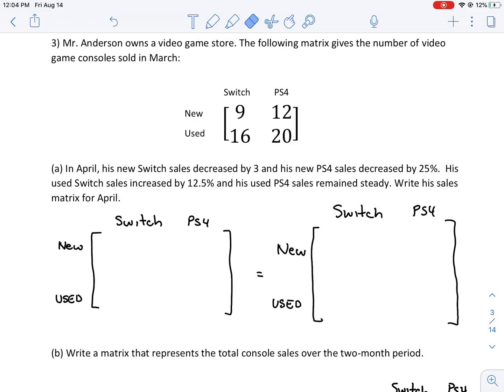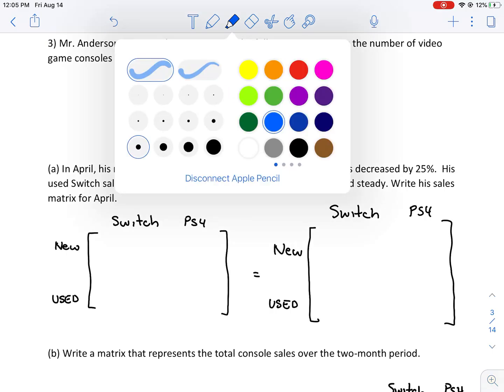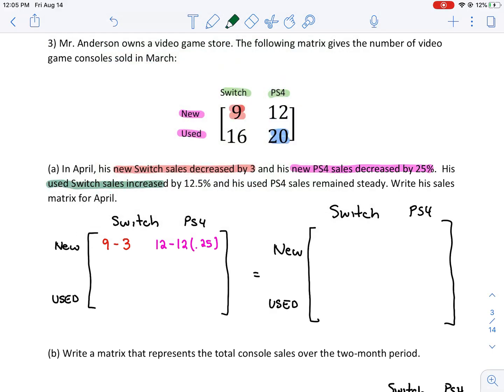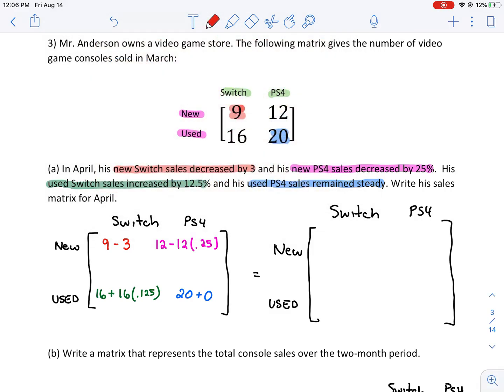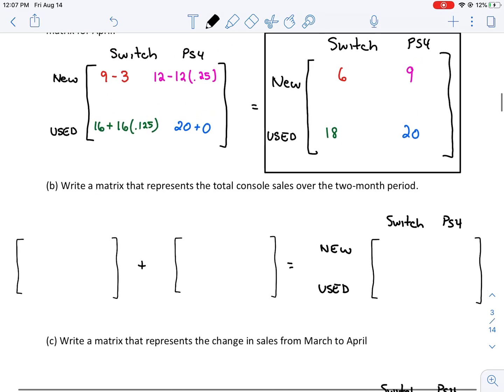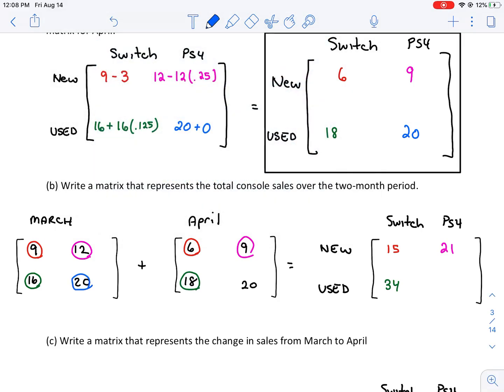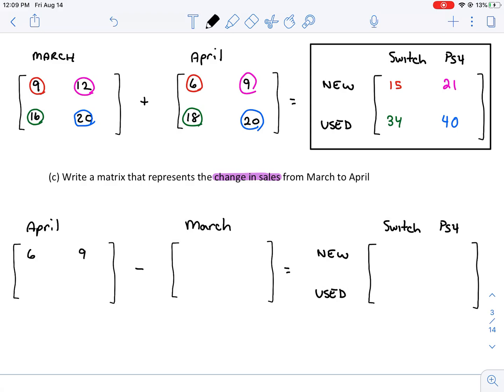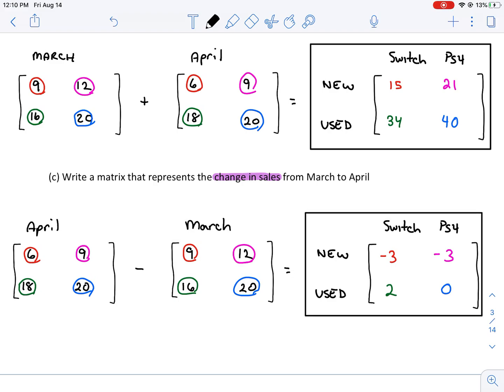MAT 218: Notes 2.3 - Addition and Subtraction of Matrices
An application of addition and subtraction of matrices.